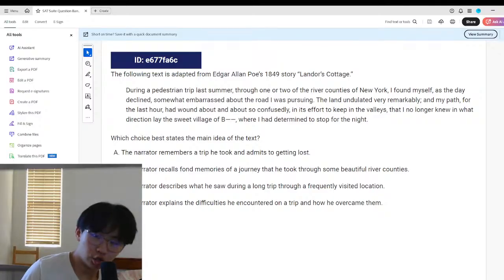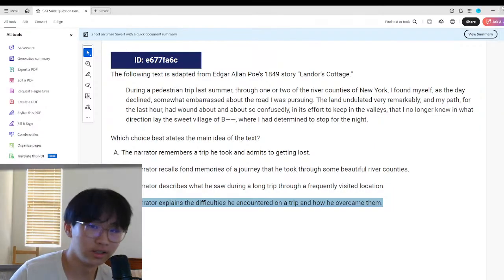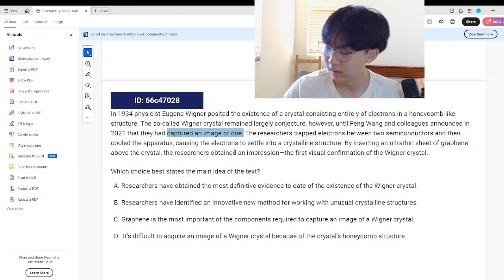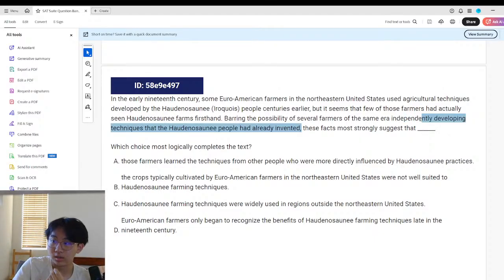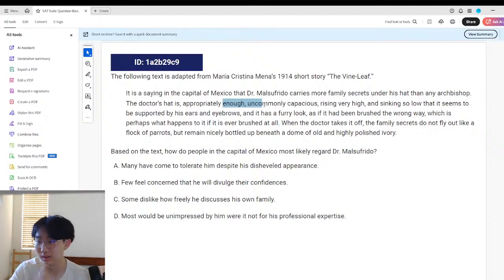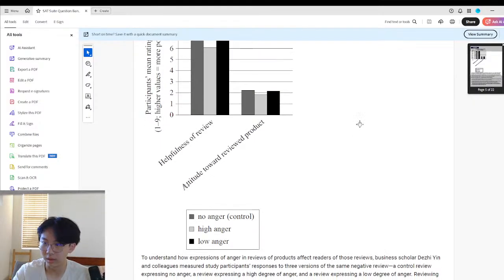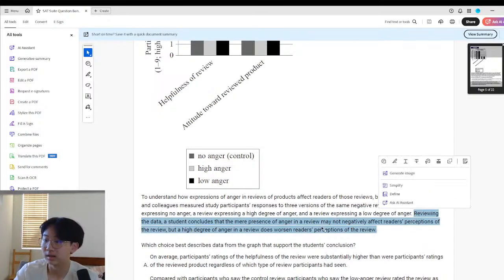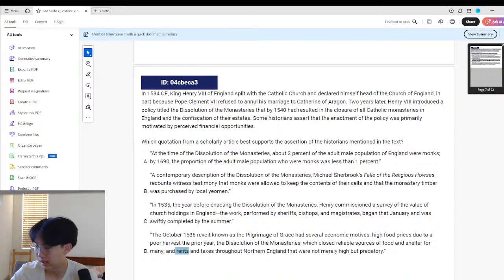FREE DIGITAL SAT PREP- READING AND WRITING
Free prep stream for the DSAT!